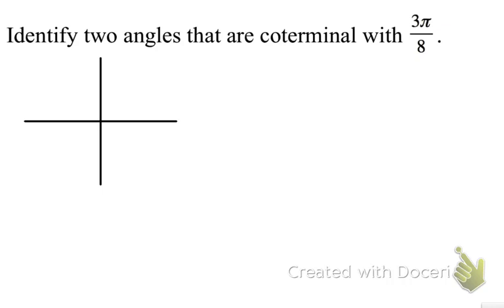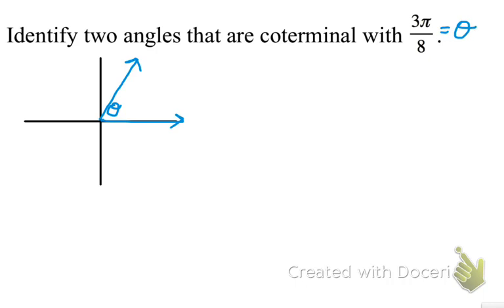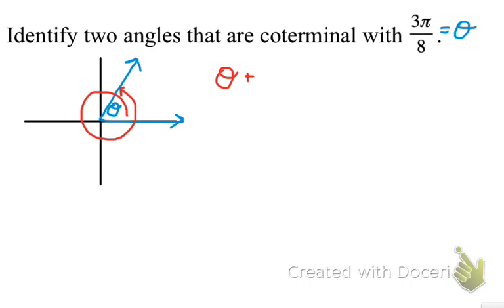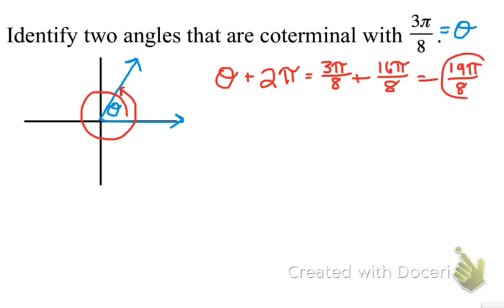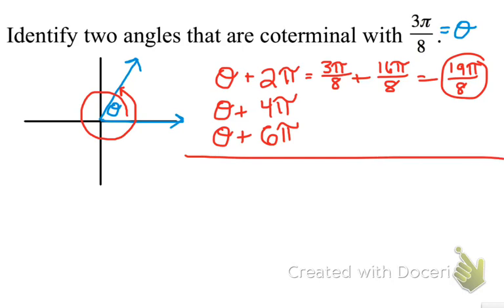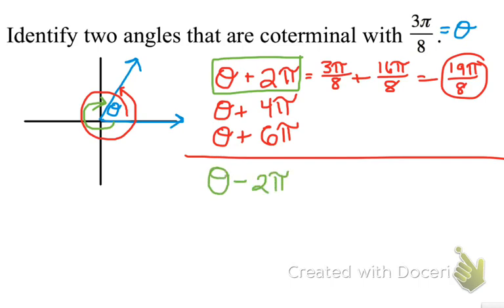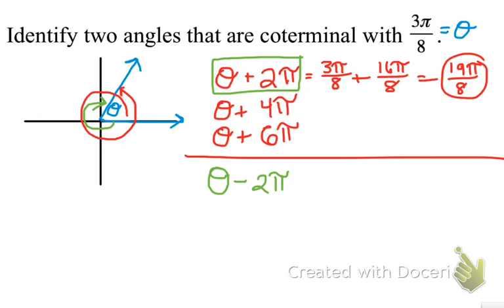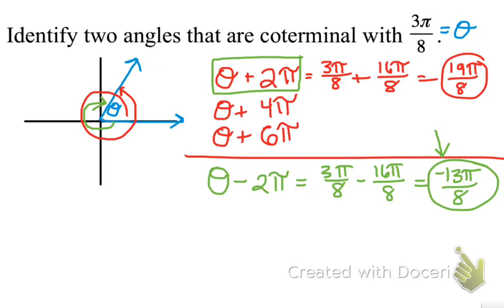Examples-Coterminal Angles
Unit: Trigonometric Functions